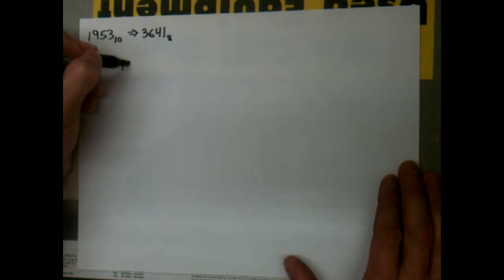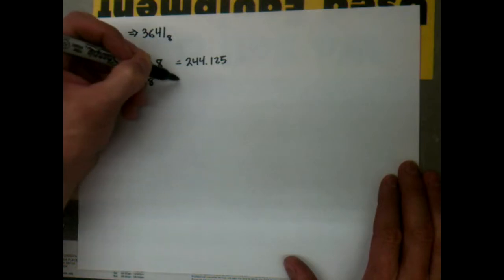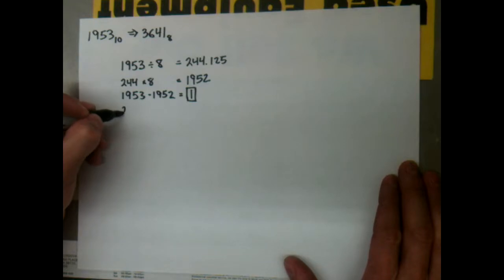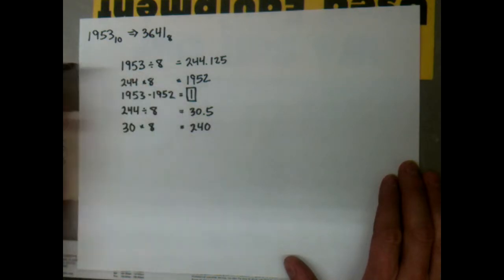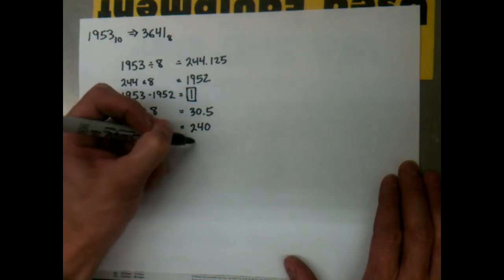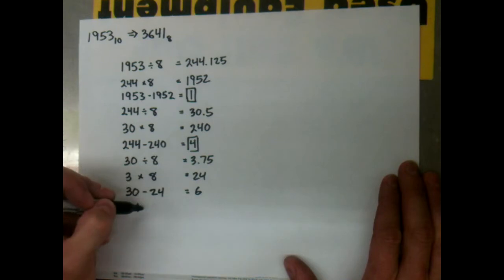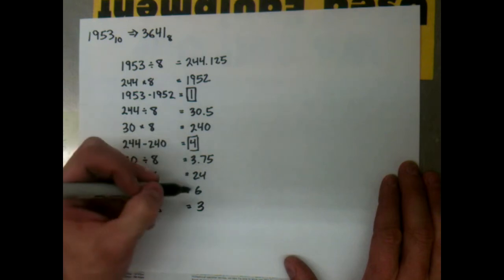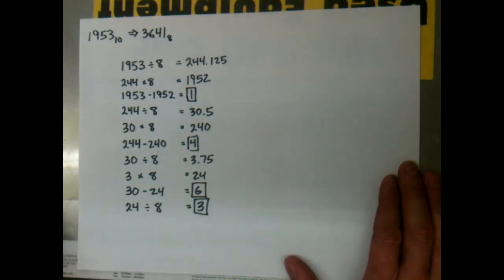Base 10 to Octal Conversion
A method of converting a base 10 number to a base 8 (octal) number.